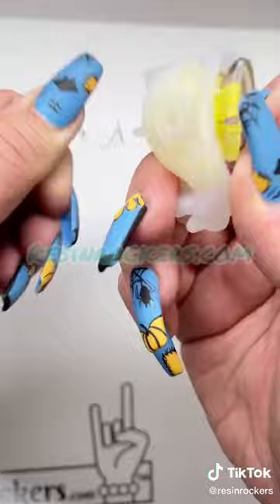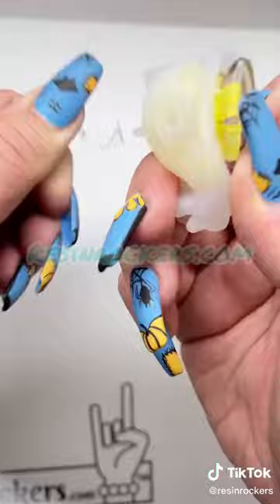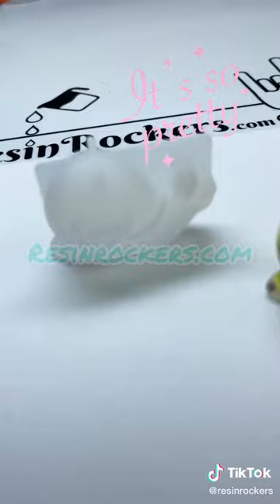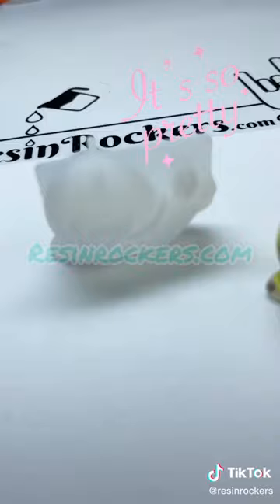Casting a Flower Snail With UV Resin!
In this short video, Mandy demonstrates how to cast the snail mold with UV Resin and a flower included!